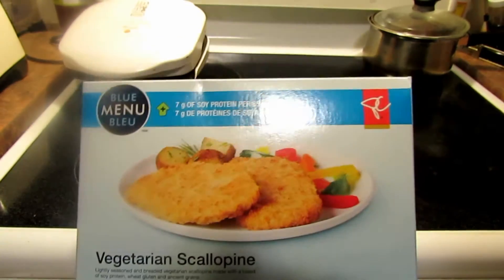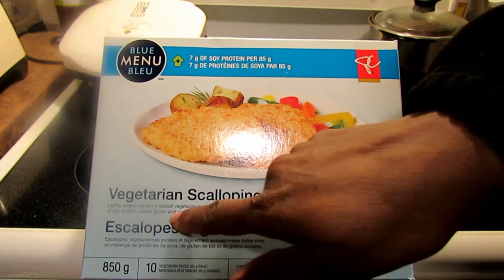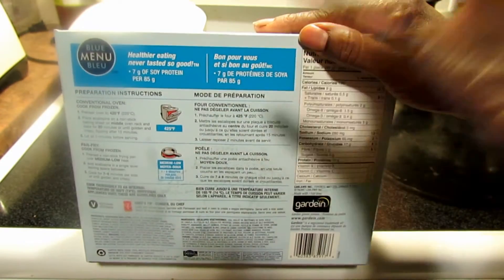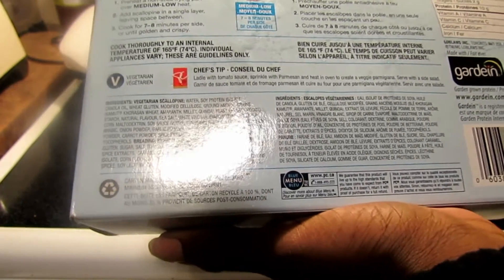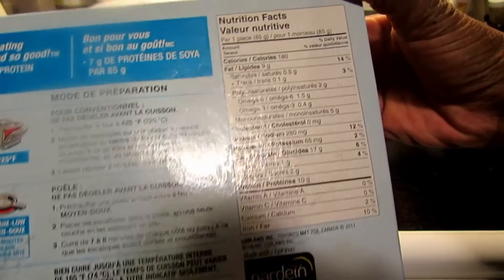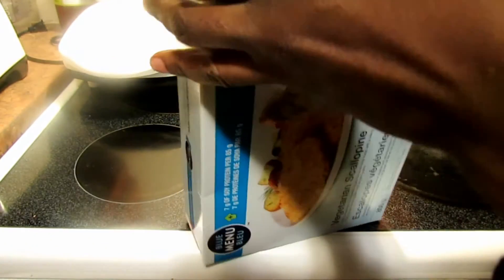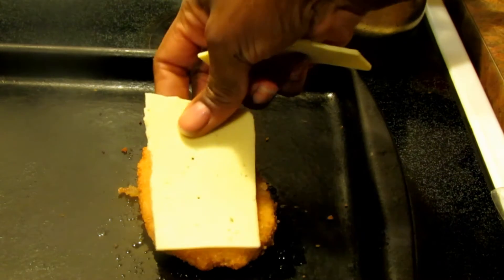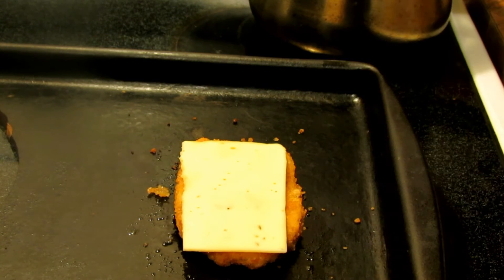Vegetarian Chicken Scallopine (President's Choice Blue Menu, Vegan)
Another review for you guys! This product, while sold by President's Choice, is actually created by Gardein. I've bought the chicken tenders and they were great, but I figured it'd be good to have the chicken-less patties on hand. Here's my review!